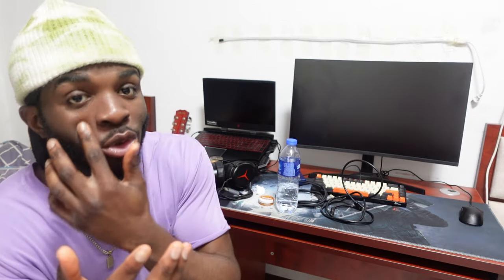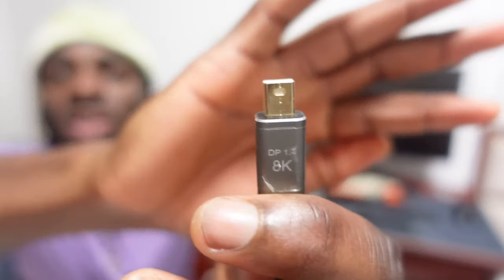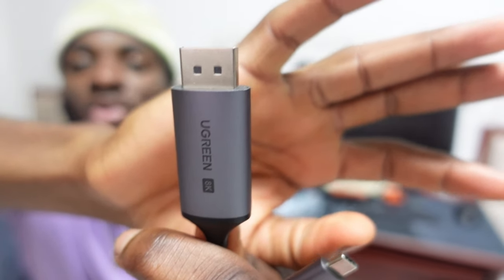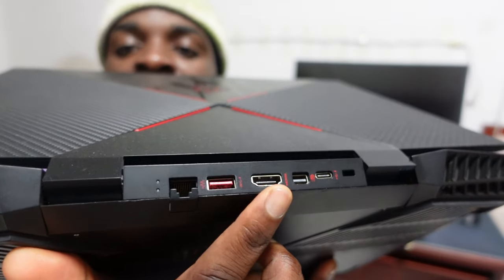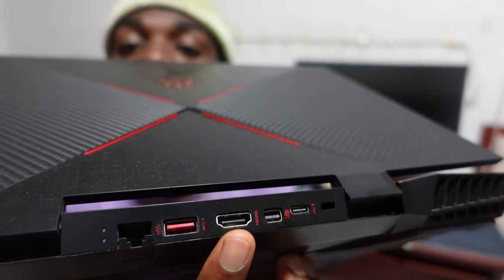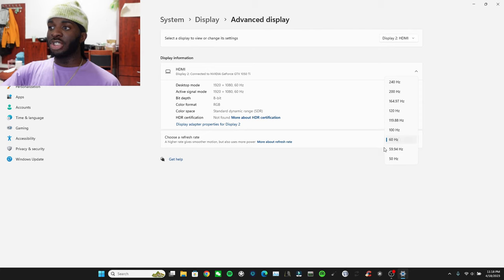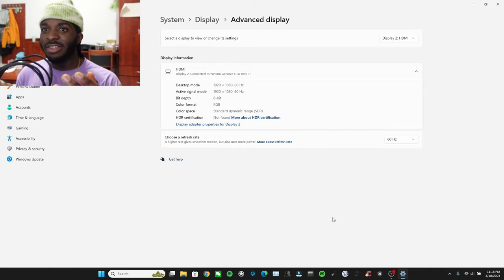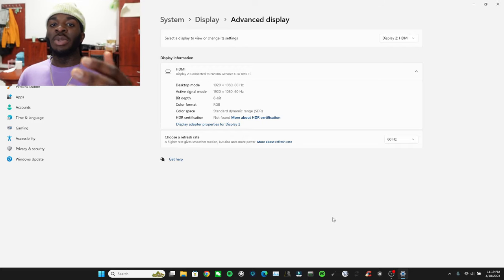Can a Hdmi cable give 240hz? How to connect 144hz Laptop to 240hz Monitor (Tips and Tricks Guide😍😍)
Follow My Personal beatmakers Instagram💖

My Laptop:
HP Omen 15 with 144 fps💪
Specs: